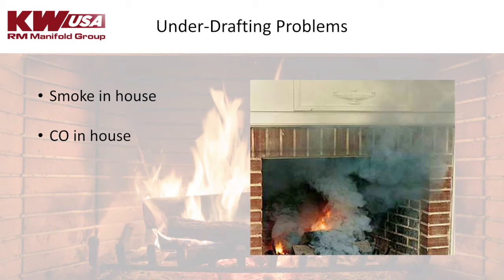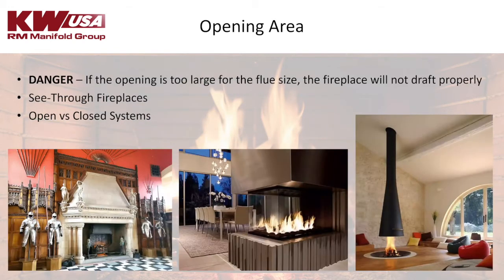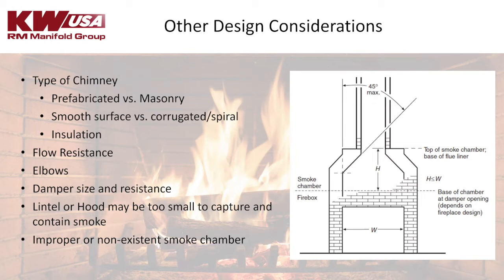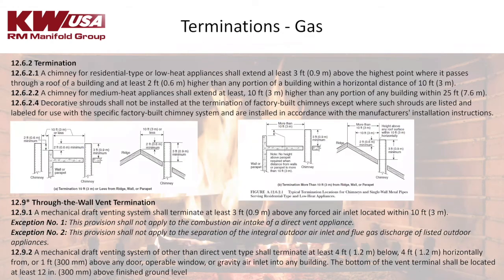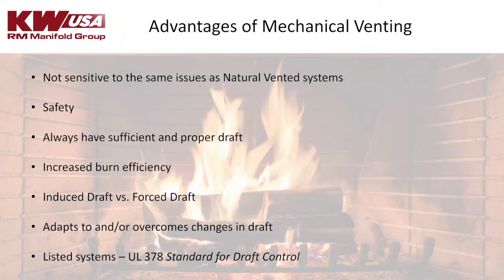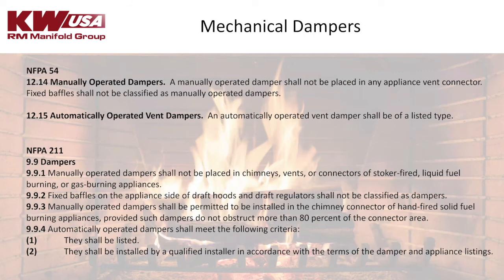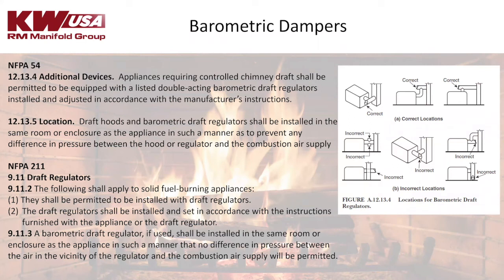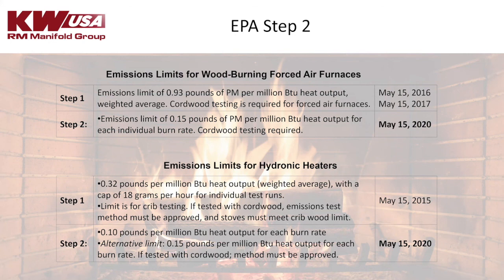Proper Fireplace Venting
Travis goes through Proper Fireplace Venting - The Science of Smoke. KW-USA focuses on specialty products for the Hearth, Kitchen and Domestic industries with all stainless steel high temperature fans, a UL378 listed stainless steel Barometric Draft Regulators, the all-new Smoke Magnet Electrostatic Precipitator and of course, The Industry Standard in controls.